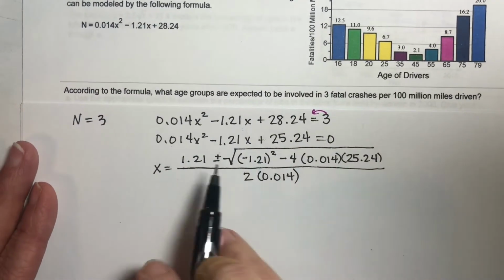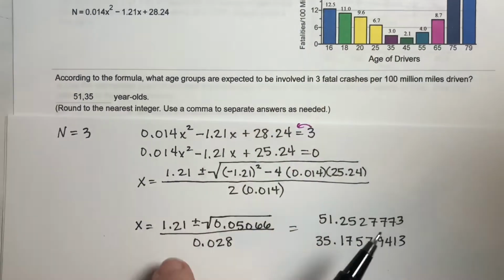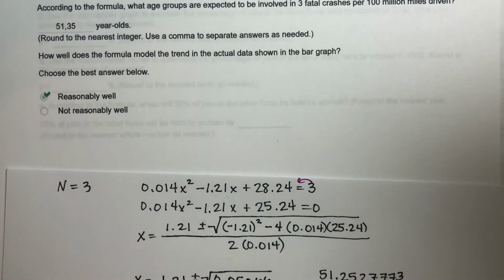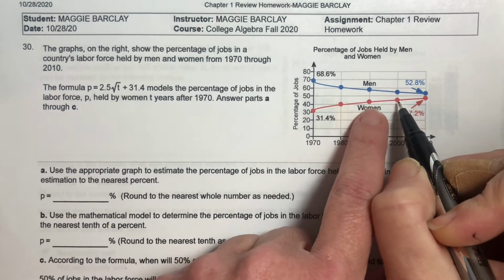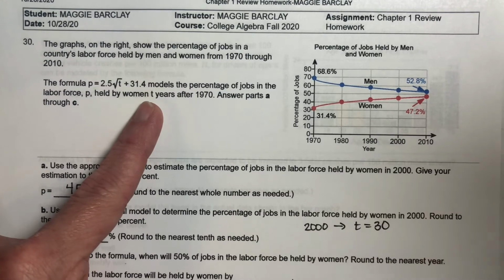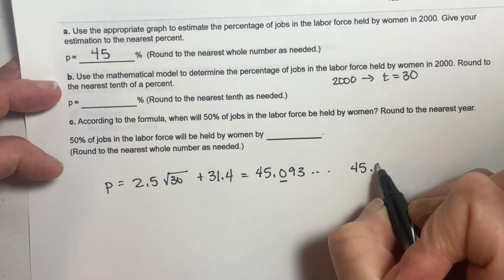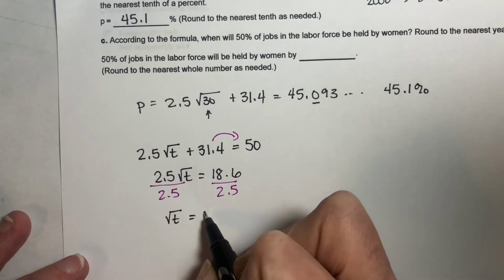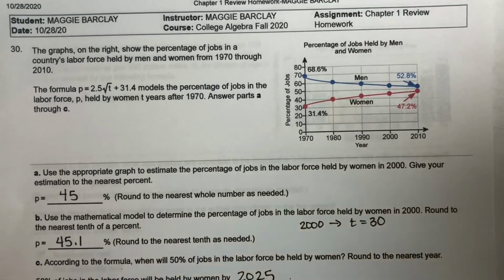(1314) #17 and #30 from Chapter 1 Review Homework